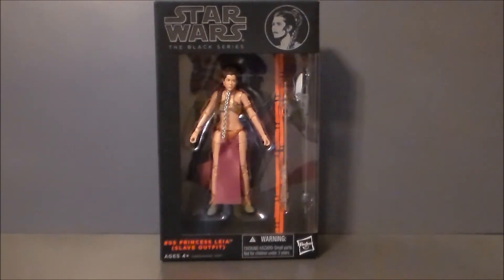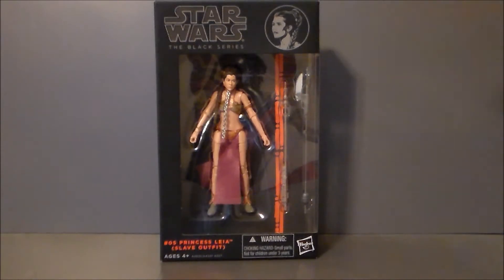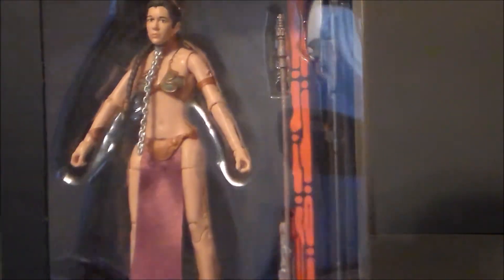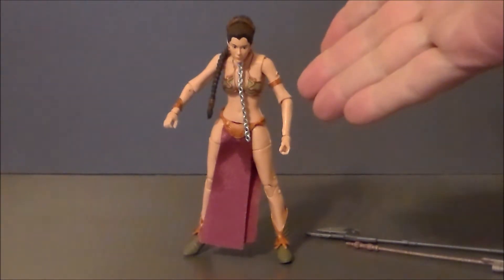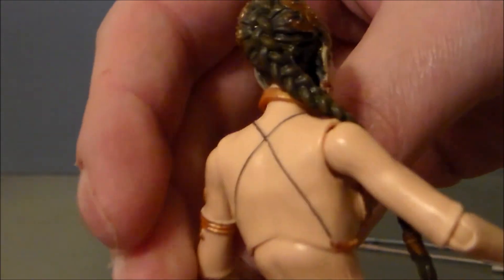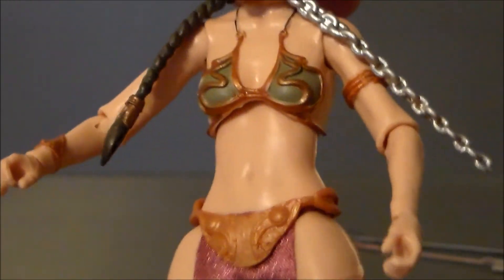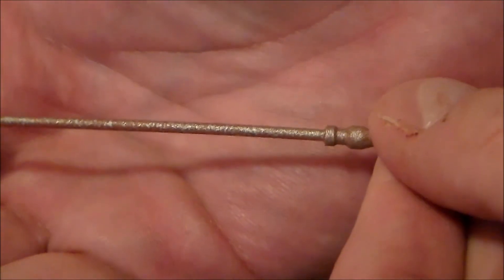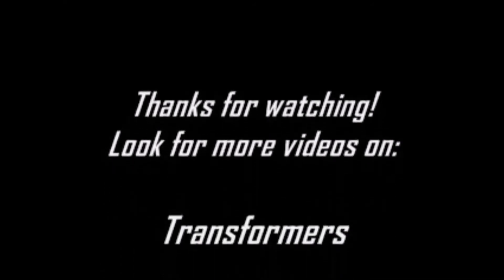Slave Leia Star Wars Black Series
This is a review of the Star Wars Black Series Slave Leia from Return of the Jedi by Hasbro.